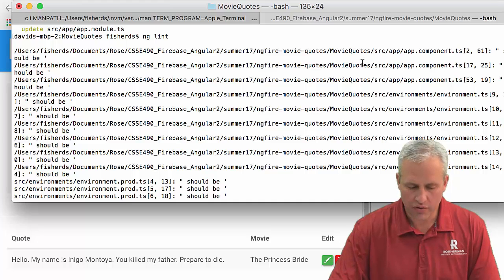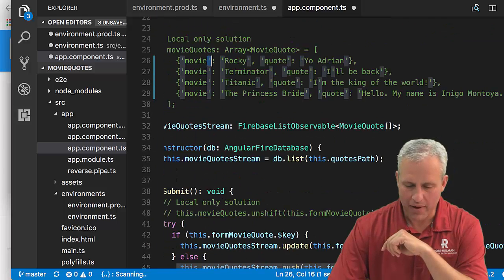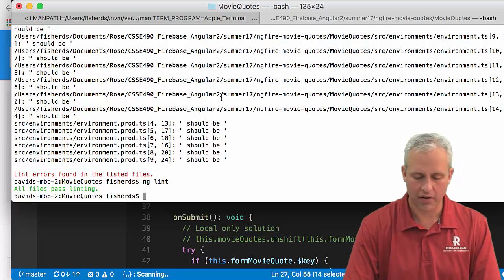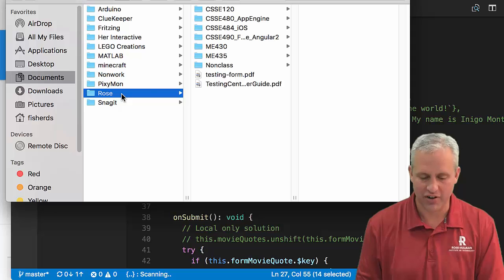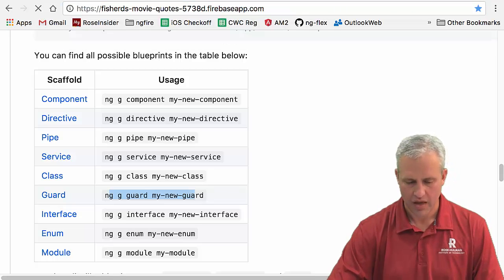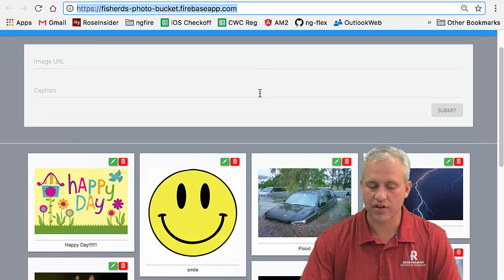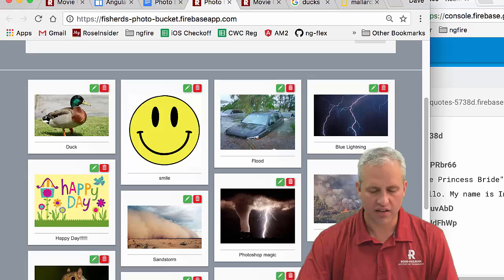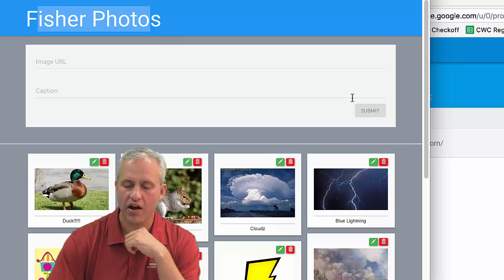Angular with Firebase course - Movie Quotes - 09 Deploy, Submit, and Lab Demo